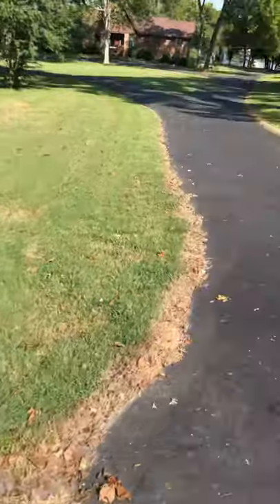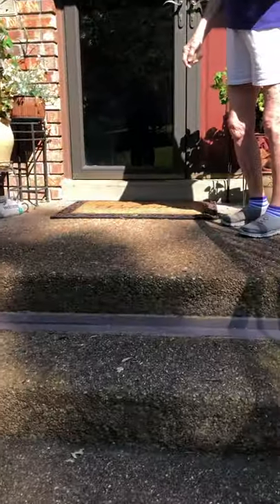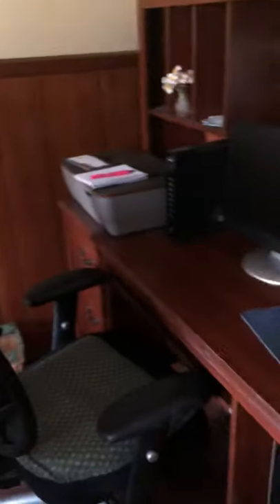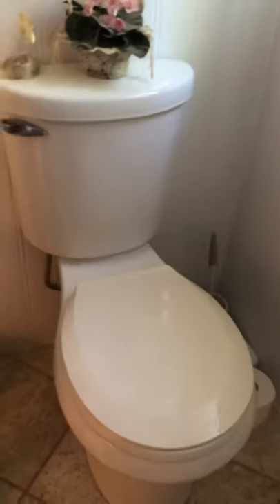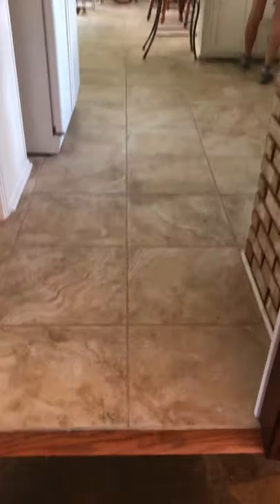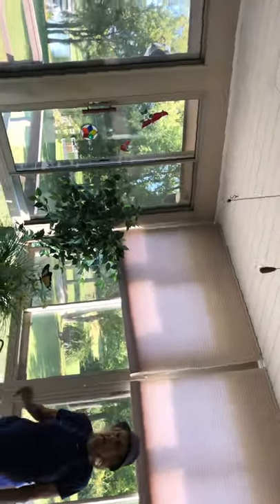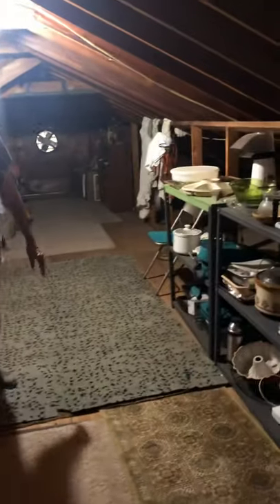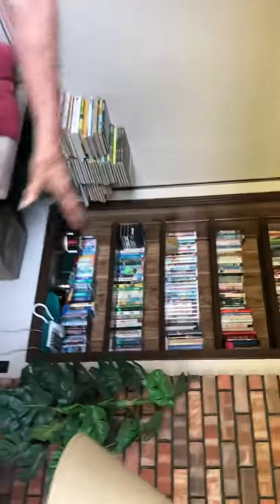Cindy Peterson Home Video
Client video practical application